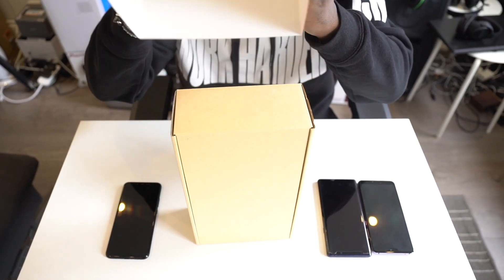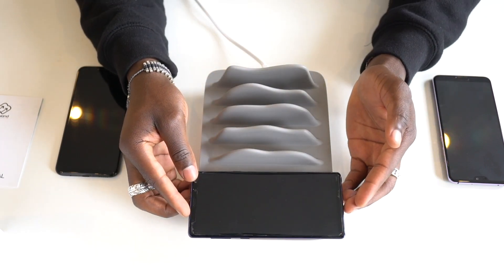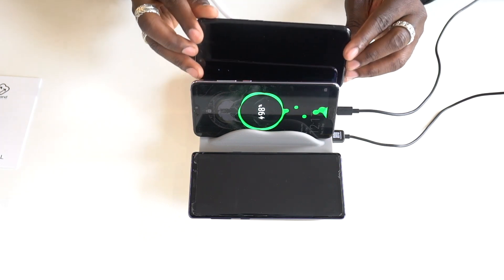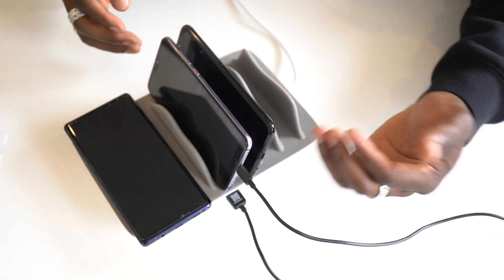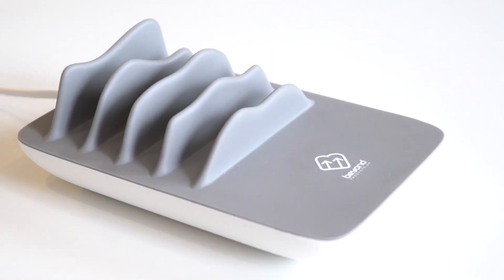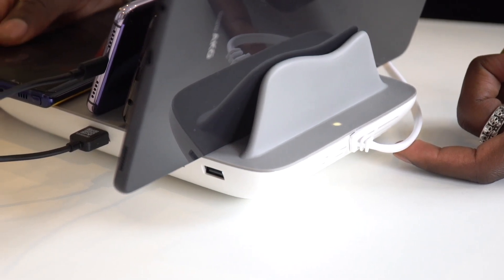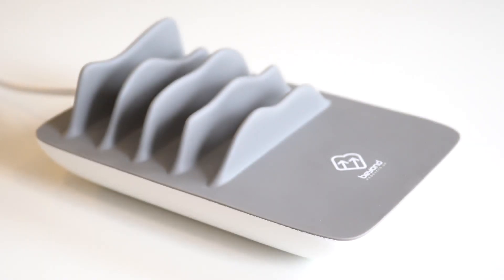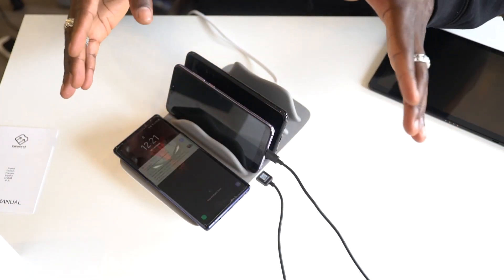Wireless Charging Station For Multiple Gadgets - Beyond Products UK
Wireless Charging Station from Beyond Products UK allows you to charge 5 devices at once. For example, you can charge your Galaxy Note 9 or the new iPhone XS, Xr, XS Max, whilst charging other devices via USB. You can wirelessly charge 1 gadget or device by QI wireless charging and 4 other gadgets by USB. When charging this wireless charging station automatically detects the fastest charging rate for your device for the best result and safety. It's finished in a soft touch material making it grippy to stop devices slipping when they vibrate. For more safety this wireless charging station is CE, ROHS and FCC certified to prevent over-voltage, over-current and short-circuiting;  it's very ergonomic in terms of the design and will only take up one household socket.
You can also get cables with the perfect length sold separately.